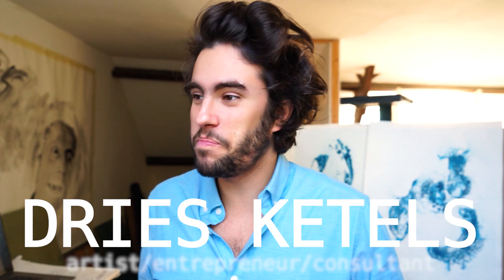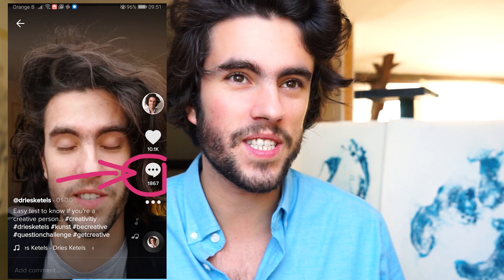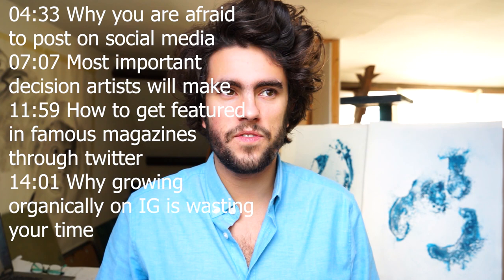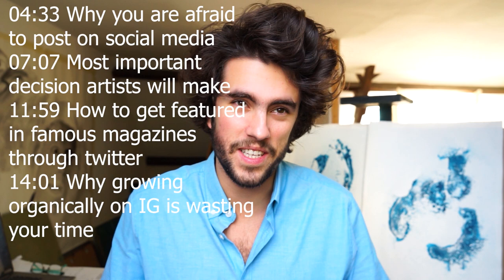How To Sell Art Online Without Having a Lot of Followers (US)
Most artists don’t understand how you can make money selling your art online without a lot of followers. Here’s the most important decision you will make when it comes to selling your art online. Which platform to choose to drive traffic to the place where you sell your art. And that’s exactly what we are going to focus on in this video.

Other links for the curious souls:
Saatchi Art: